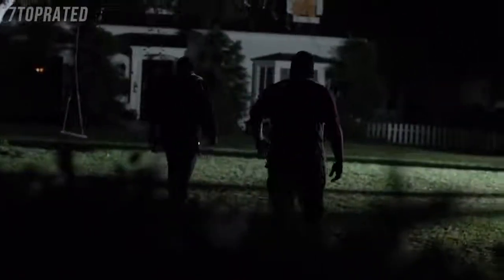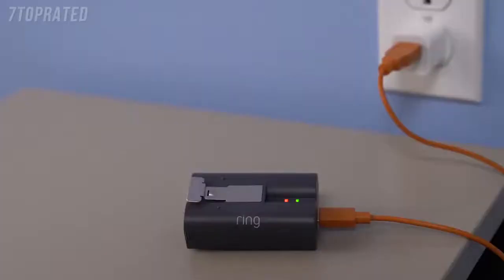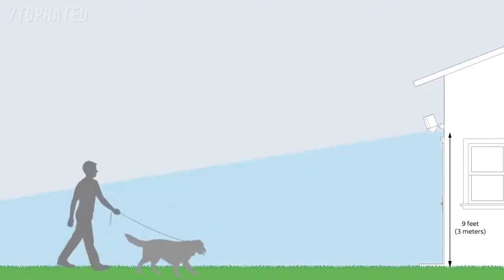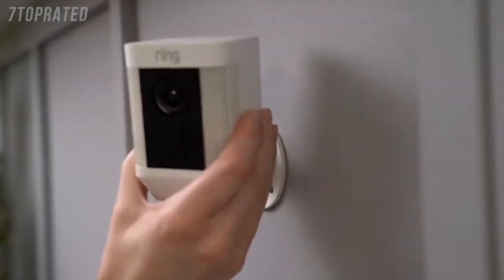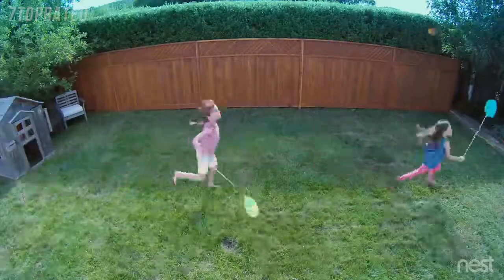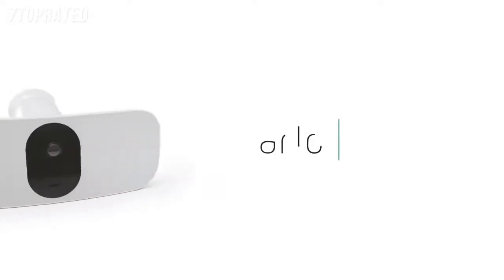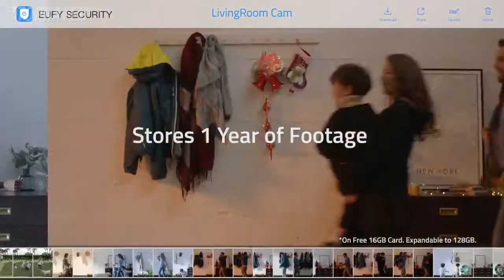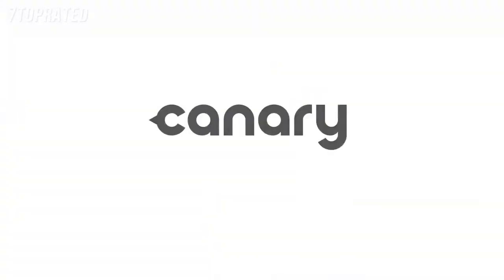Arlo Ultra 4K Wire Free HDR Security Cameras Surveillance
Arlo Ultra 4K Wire-Free HDR Security Cameras Surveillance / 4-Camera

Arlo Smart Premier service: Includes 1 year of Arlo Smart Premier service, with rolling 30 day cloud recordings for up to 10 cameras.
4K & HDR: See a crystal clear picture in every detail through Arlo Ultra's new high performance lenses.
Enhanced night vision: See what's lurking with color night vision allowing you to see video in color rather than traditional black and white.
Integrated spotlight: Light up the night and ward off unwelcome guests using Arlo Ultra's integrated spotlight.
180 degree view: See a full panoramic view with auto image correction that reduces the fish eye effect.

Product description
Monitor your residence or business with this Arlo security camera system with four included cameras. Its HDR technology produces video in 4K resolution so you don't miss any details, and the 180-degree panoramic view captures more of your surroundings. The included Arlo Ultra security cameras have an integrated spotlight to light up an area or discourage potential intruders.